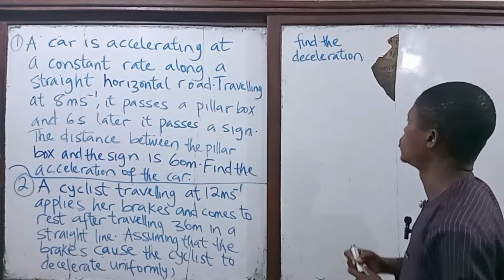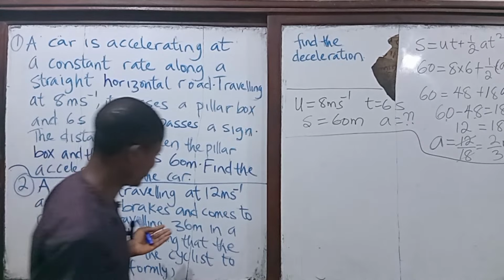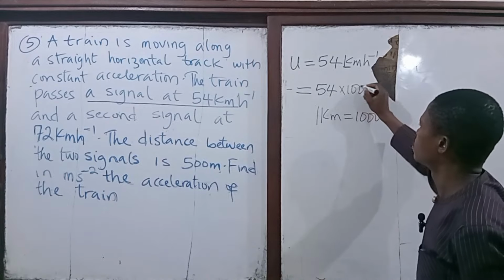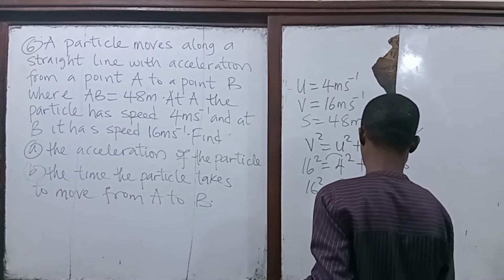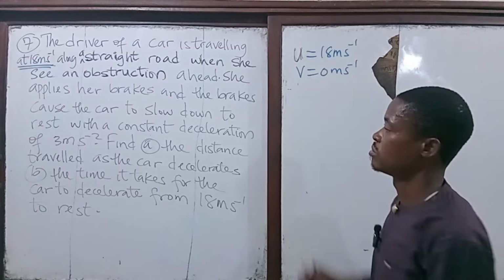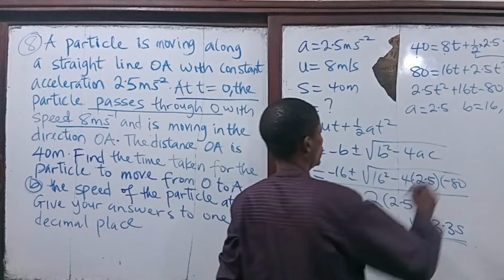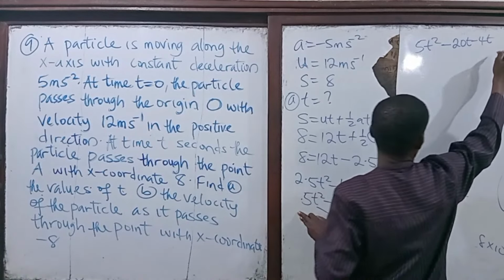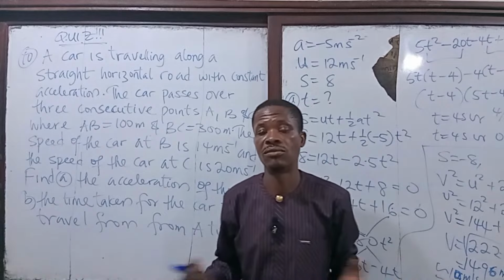Part II | Kinematics of a Particle in a Straight Line | AS & A Level Mechanics (M1)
In this lesson, we continue with Part II of Kinematics of a Particle Moving in a Straight Line from AS & A Level Mechanics (M1). Kinematics deals with the study of motion without considering the forces that cause the motion. In this video, we further explore the relationship between displacement, velocity, acceleration, and time, and learn how to apply the equations of motion (SUVAT) to solve mechanics problems step-by-step.

Through clear explanations and worked examples, you will learn how to analyze motion in a straight line and solve typical examination questions. This lesson is particularly helpful for students preparing for Cambridge and Edexcel AS & A Level Mathematics, as well as WAEC and NECO examinations. It also provides a strong foundation for students studying Physics, Engineering Mathematics, and other STEM-related courses.

On this channel, I teach Mathematics, Physics, Chemistry, Engineering Mathematics, Calculus I, II & III, with clear step-by-step explanations designed for students from secondary school to university level.

I also provide assistance with assignments, coursework, project reports, and dissertation guidance.